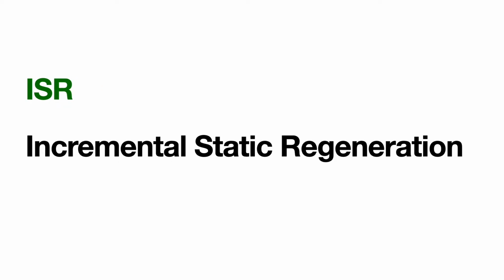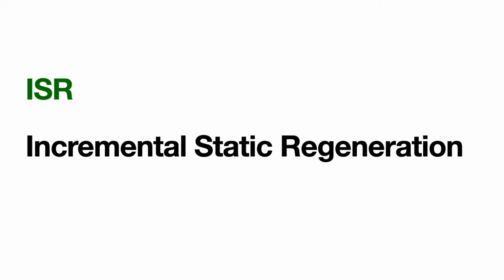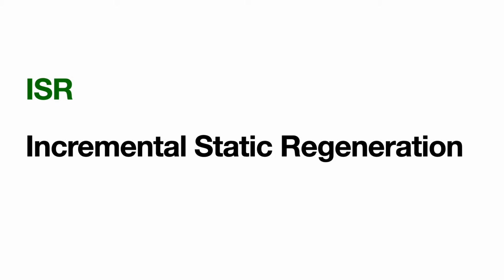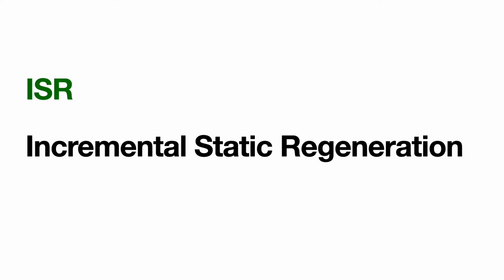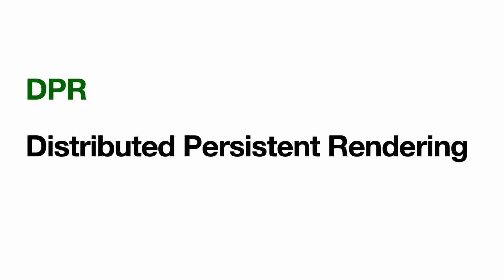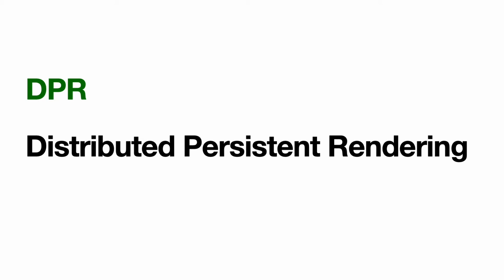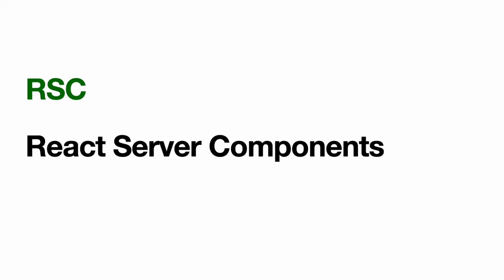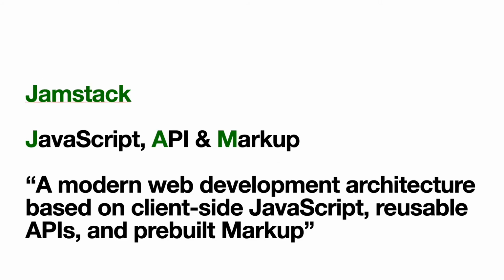Those Fancy abbreviations for Front End - SPA/MPA/CSR/SSR/S(S)G/ISR/DPR/Jamstack | JSer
There are a few fancy terms used in Front-End development, in this video I listed up some of them and gave a brief introduction.